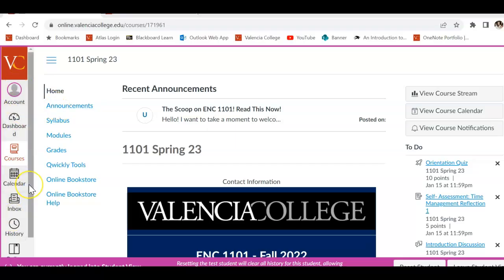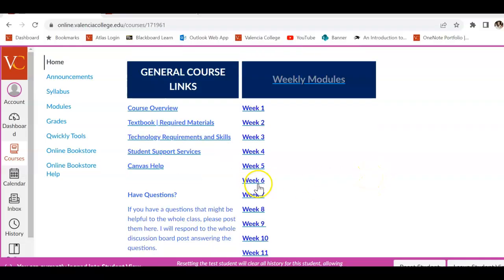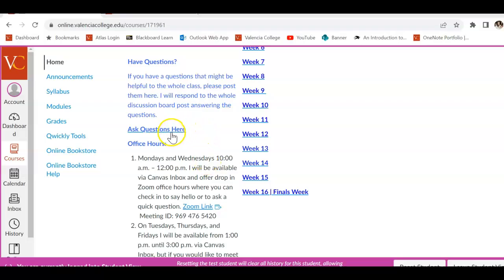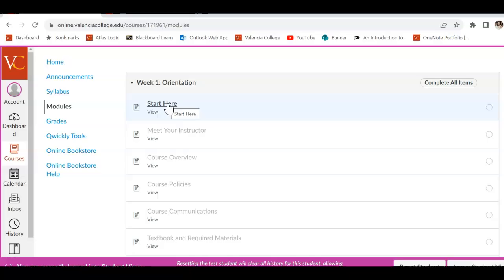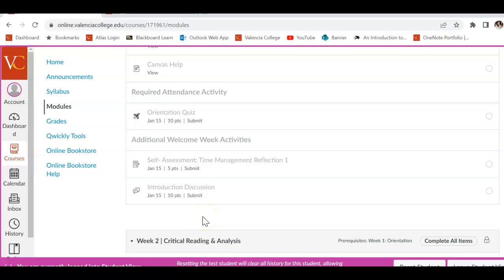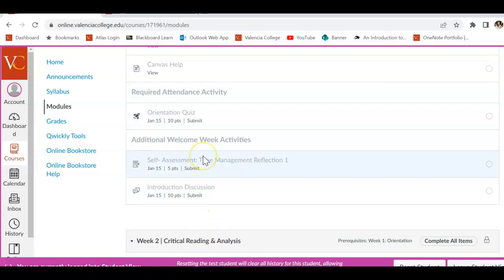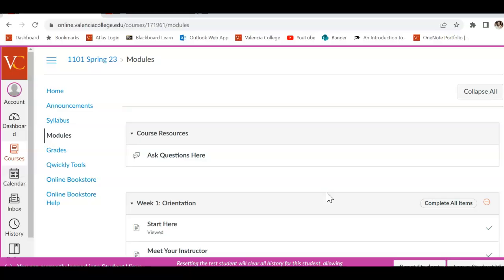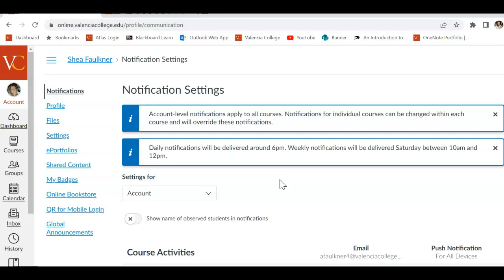1101 Nav Up 23